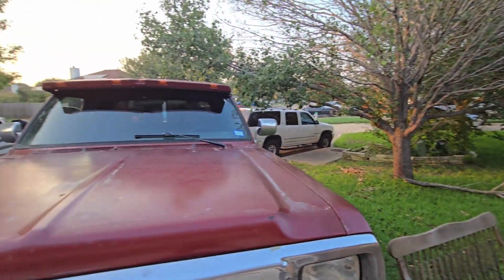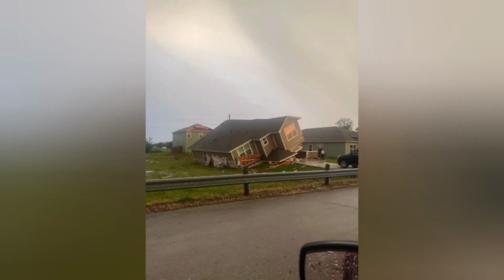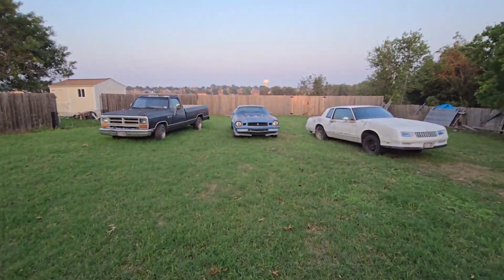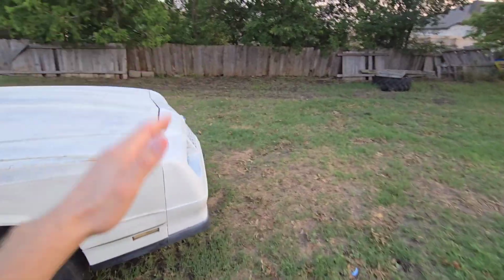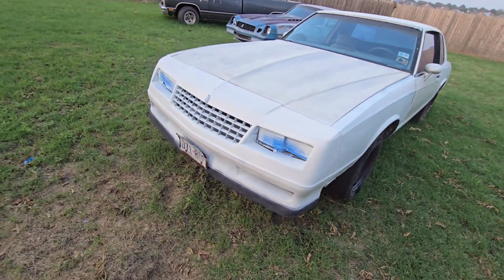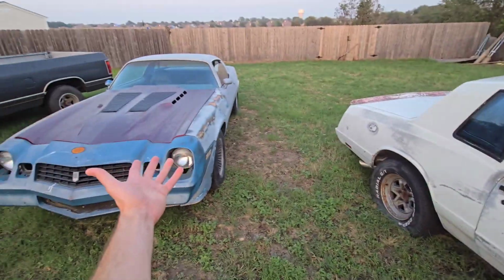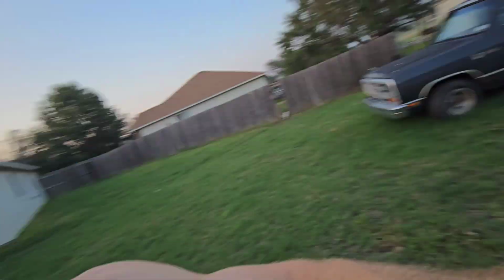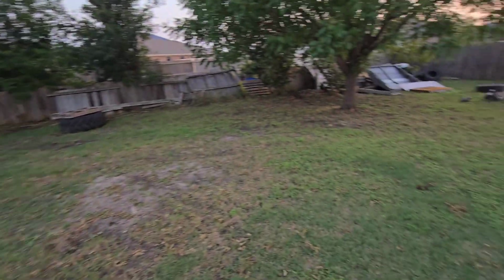Surviving Tornadoes & Painting Monte Carlos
We almost lost the shop!
Luckily we came out with no major damages and no damaged vehicles.